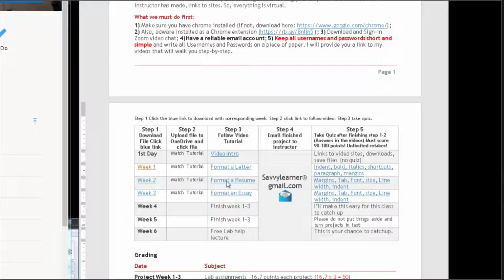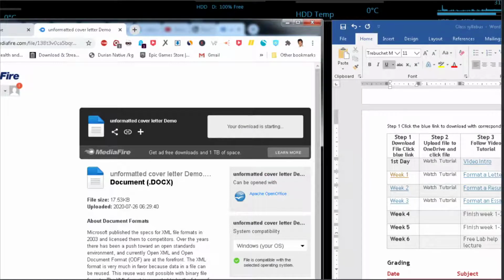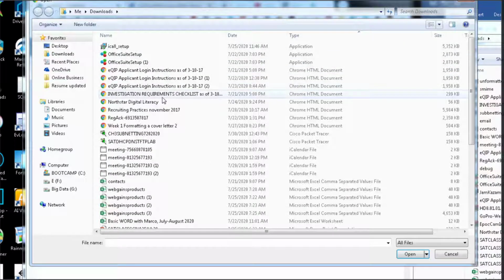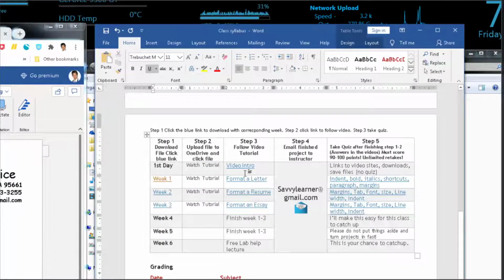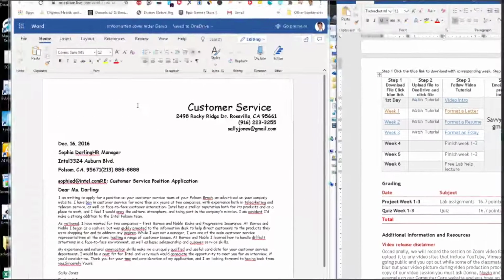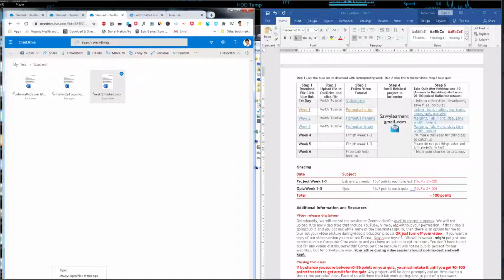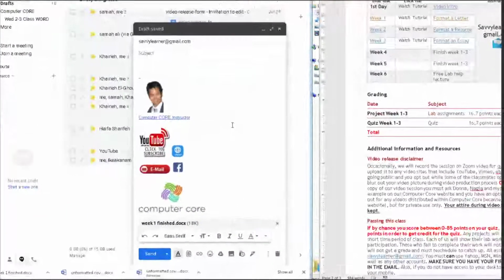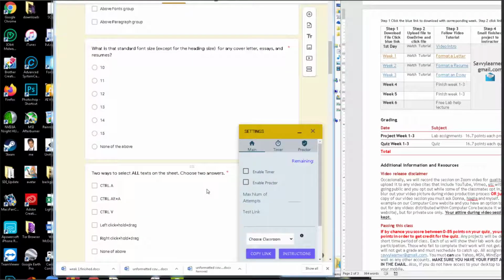Setting up for online class Part 2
I am an instructor for COMPUTER CORE

Welcome to the course! My name is Marco, and I will be your virtual instructor for the Word 365 .

This course is designed as online with proctored activities course, which means that you will be responsible for virtual interaction requirements and list of specific scheduled activities that I will be issuing you.

This course requires that you  have basic knowledge to use the internet and the computer, are able to type. Additional expectations will be stated in the course modules as they apply to each unit. For signed up students, I will send you the syllabus for download to help you be successful in this course.

The first most important things you must do before going to my actual  lesson:

Download Zoom
Signups for 365 and an outlook email account
Download Chrome and adware add-ons
use password storage look ups
these tools will help you get started

zoom class students - Use the videos below to learn how to use Zoom for teaching

17 Types of Students in an Online Class College students in online classes face challenges like distractions, technical issues and lack of in-person interaction Every Online Class Ever is the 164th episode of the Smosh series Every Blank Ever

 this zoom tutorial will demonstrate the options for inviting students to a zoom session so you can meet with them...
inviting your students to zoom (tutorial). in this video i'm hacking zoom classes sent in my my subscribers.

Use the videos below to learn how to use Zoom for teaching.
office 365 word version control - version control as you edit word documents from office 365.
online classroom greetings - What is it like teaching online courses

The Best Online Jobs for Stay At Home Moms(Flexible & Legit) Greetings in english for beginners  AND SIMPLE WORKSHEET TO TEACH YOUR STUDENTS THE MOST COMMON FORMAL AND INFORMAL GREETINGS AND FAREWELLS IN ENGLISH English Greetings for Beginners

Results 1 - 24 of 1392 - Greetings for Morning Meeting 3-6 · Do you run morning meeting in your classroom?! As a new teacher  entering the online classroom can be a bit intimidating.
Learn how to say bye in Yoruba and a lot of other related words